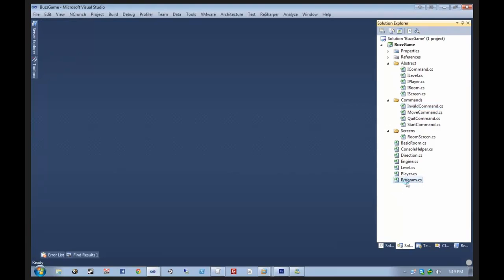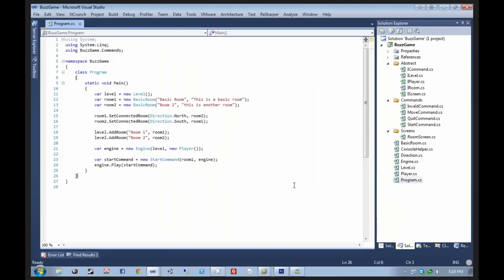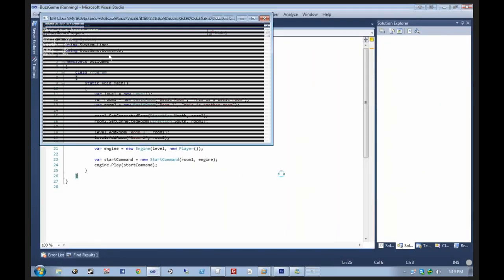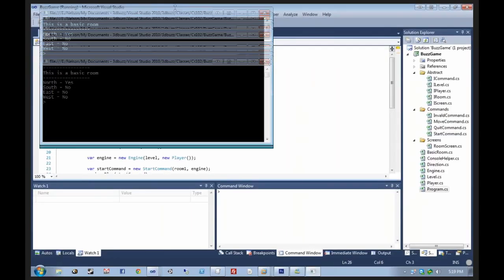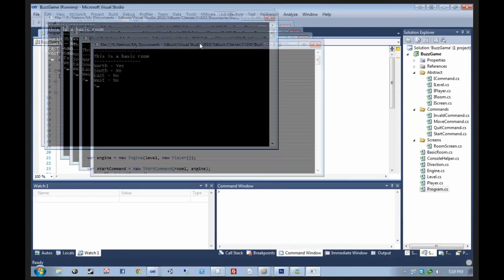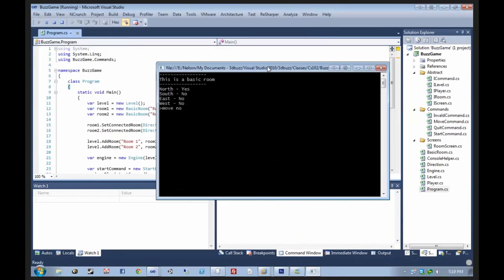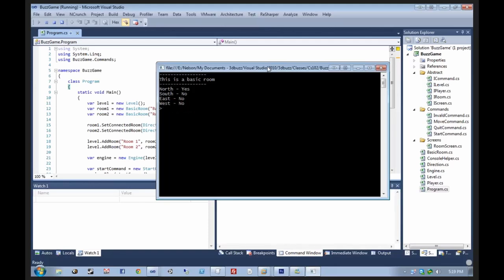🔴 Object-Oriented Design for a Text RPG Game • C# Programming • C# Tutorial • Learn C#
This video clip:   Object-Oriented Design for a Text RPG Game
is part of the course:   C# Programming (Intermediate)
and is available at the following link (and timestamp):

00:00 - Intro
00:08 - Object-Oriented Design for a Text RPG Game
01:34 - Outro

Learn C# programming. This C# tutorial provides an introduction to some of the basic fundamentals and core concepts of C# intermediate level. Learn how to code - learn C# programming the easy way.